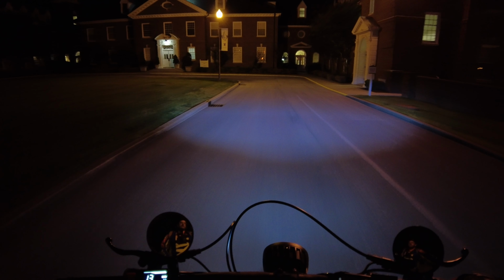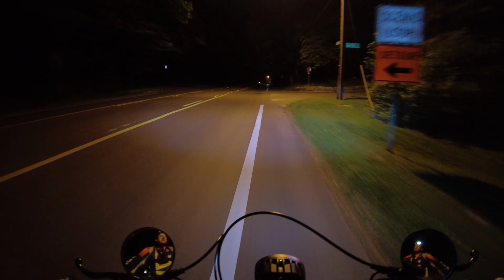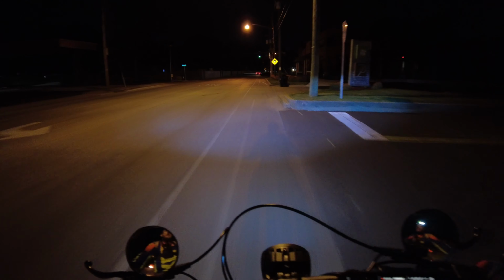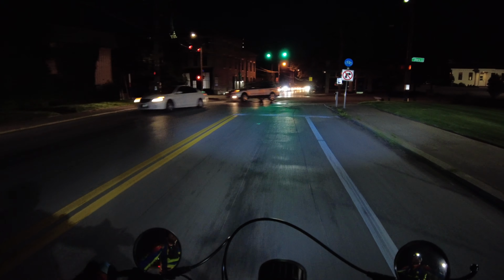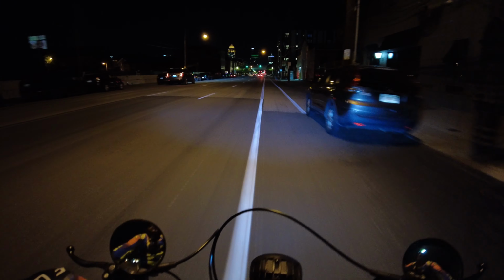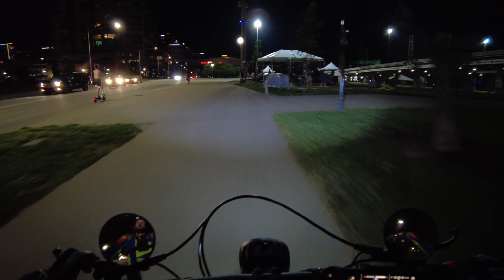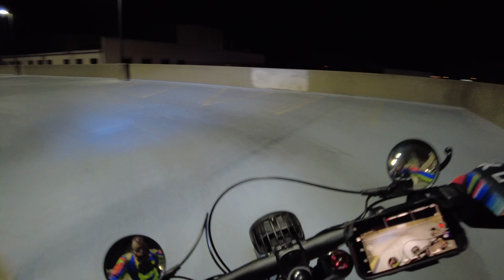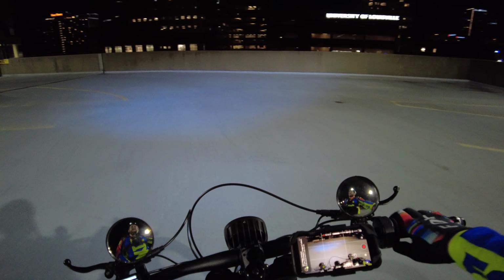Segway X260 Ebike Night Ride through Downtown (Louisville, Ky)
In this video we take the Segway X260 for a ride to explore the waterfront and downtown in Louisville, Ky.

The video was shot on the DJI Pocket 2.